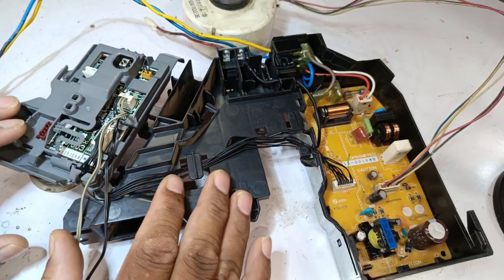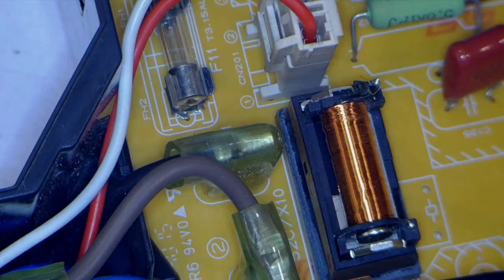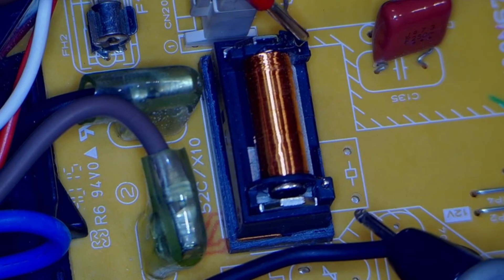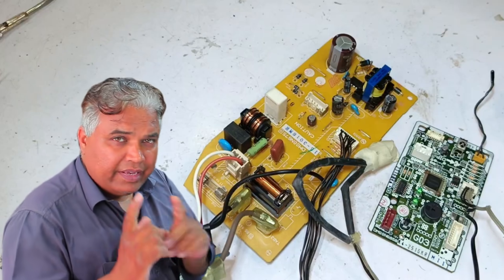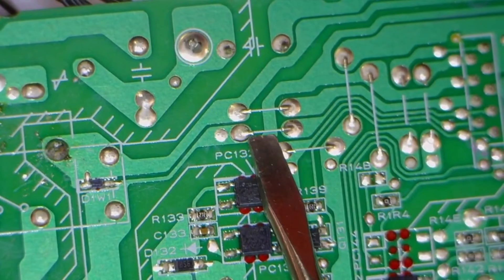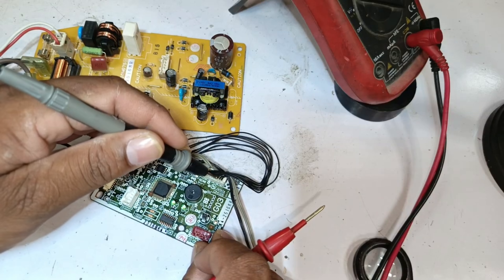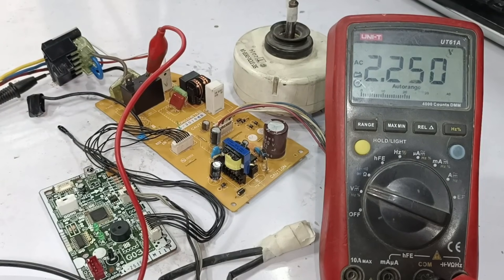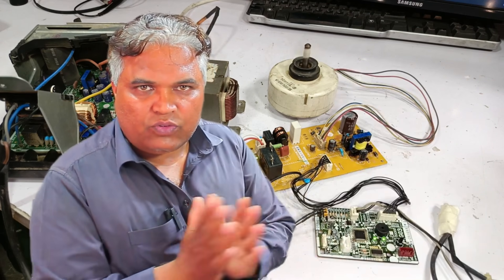Mitsubishi G Inverter Mini Split AC Circuit Light Blinks Continuously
Is your Mitsubishi G Inverter Mini Split AC indoor unit’s circuit light blinking continuously? In this video, we provide a detailed guide to troubleshoot and fix the issue specifically related to the indoor circuit board. We focus on common causes such as power supply issues, sensor faults, or communication errors. You’ll learn how to test key components like capacitors, resistors, and temperature sensors through step-by-step instructions to diagnose the problem effectively. Whether a DIY enthusiast or an HVAC technician, this video will help you resolve the blinking light issue and get your Mitsubishi AC back to optimal working condition.